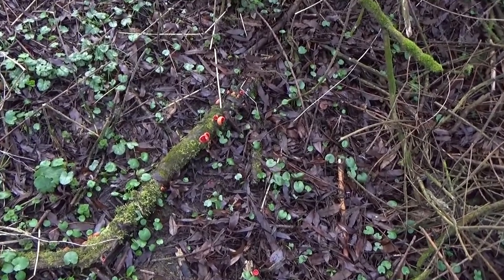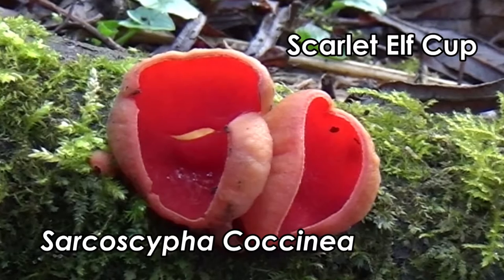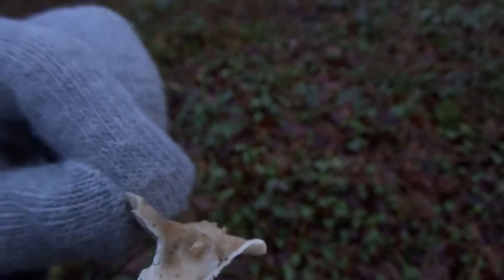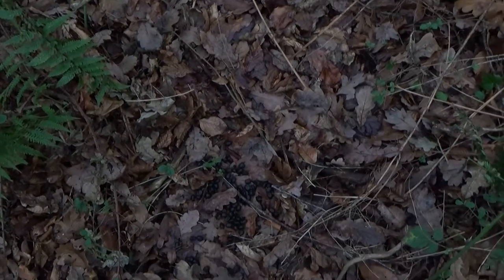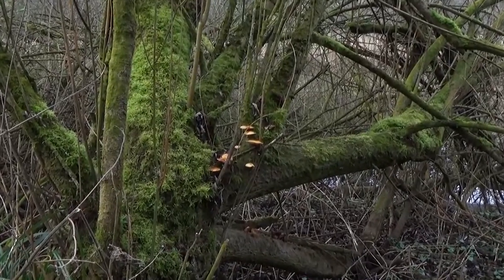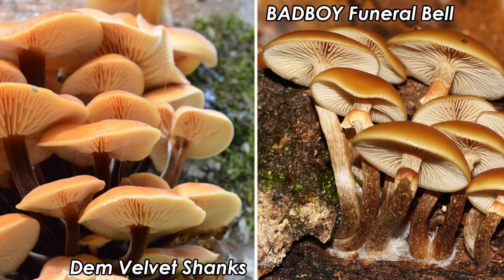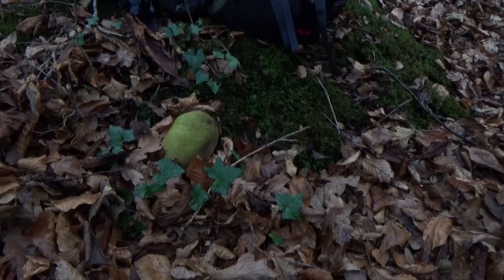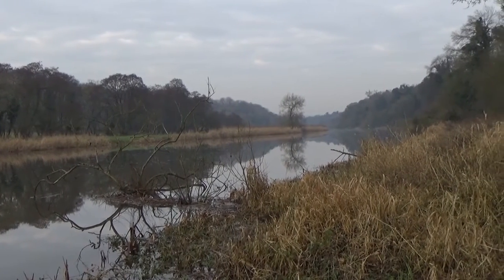Botanicus Ep1 - Ya Gotta Start Somewhere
Episode 1. Heading out to try to up my knowledge on the flora and fauna in my area. Covering edibles, medicinals and anything in-between that I see on my travels.